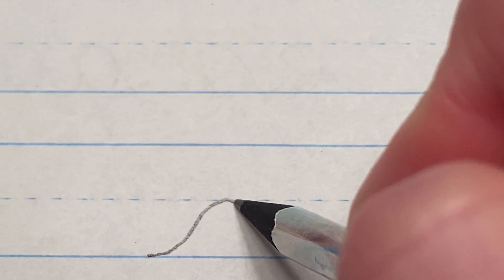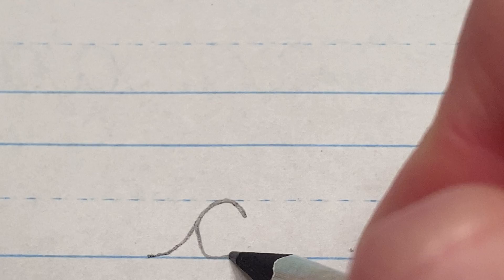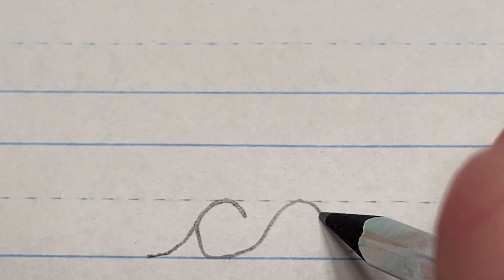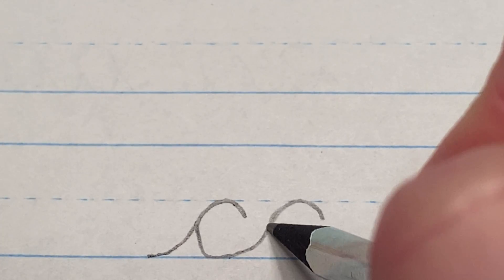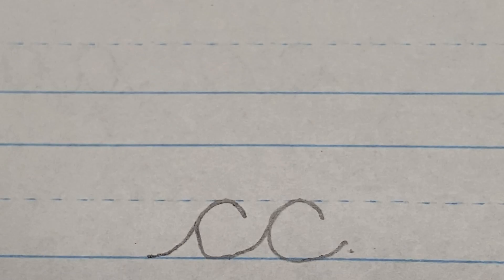How to connect cursive "c"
In this video I show you how to connect a cursive lowercase "c" with another cursive lowercase "c".